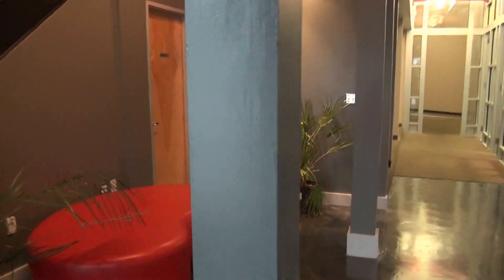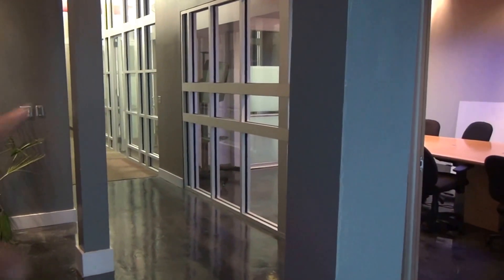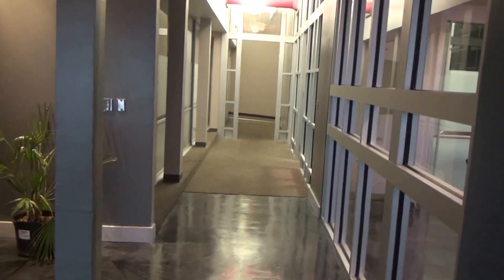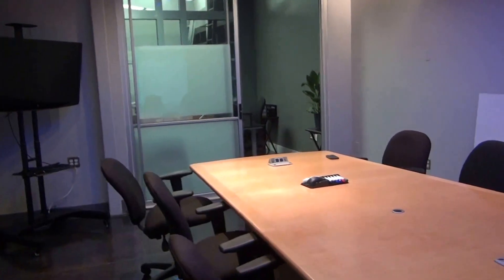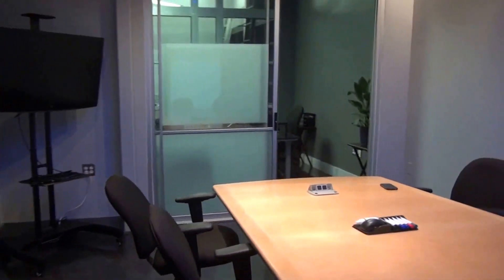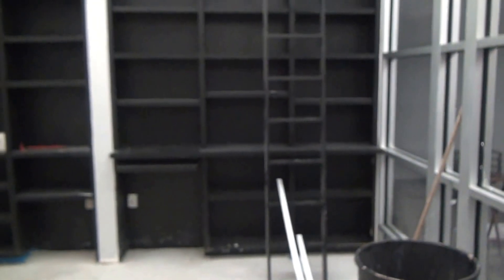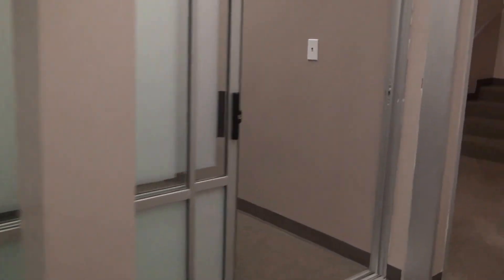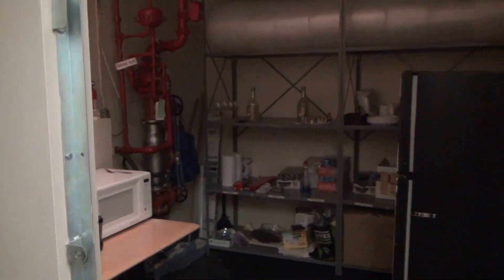Downtown Austin Commercial Space For Lease High Tech Start Up Space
Downtown Austin Commercial High Tech Start Up Space For Lease shown Perry Henderson MBA REALTOR® on the Live Well Team at Berkshire Hathaway HomeServices Texas Realty in Austin, TX. It just feels right working with Perry Henderson and the Live Well Team at Berkshire Hathaway HomeServices Texas Realty. List your home for sale, lease, or short term rental with Perry Henderson.

Downtown Austin Commercial High Tech Start Up Space For Lease